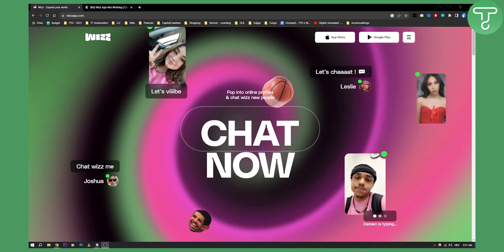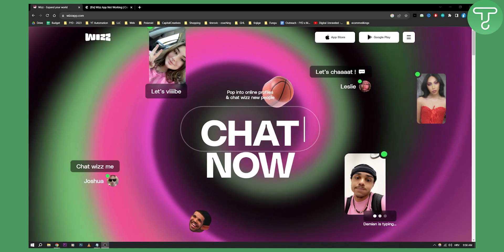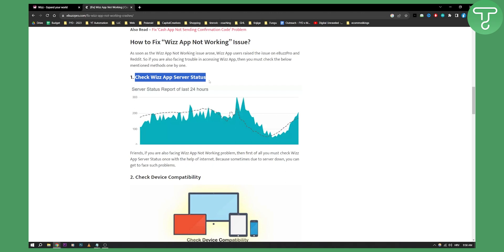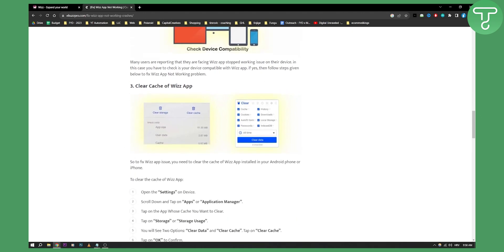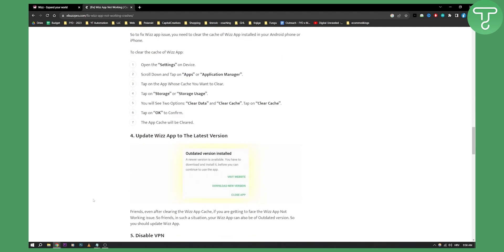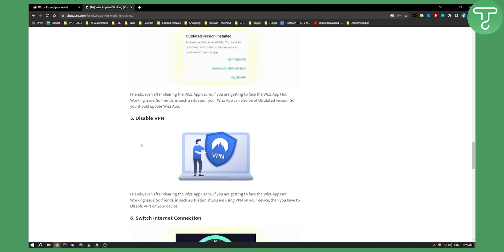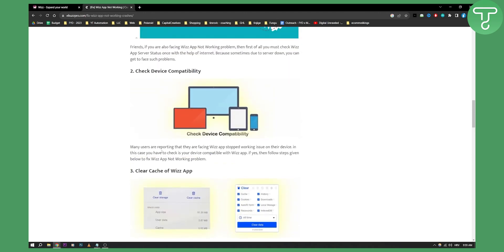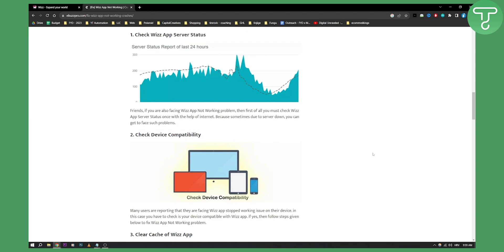How to Fix Wizz App Not Working (Tutorial)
In this video, I will show you how to fix Wizz app not working